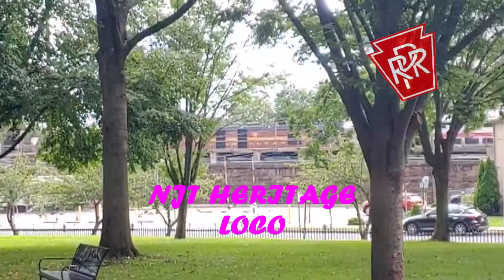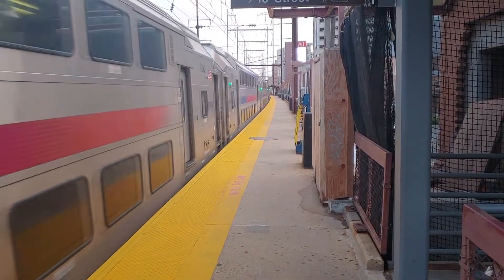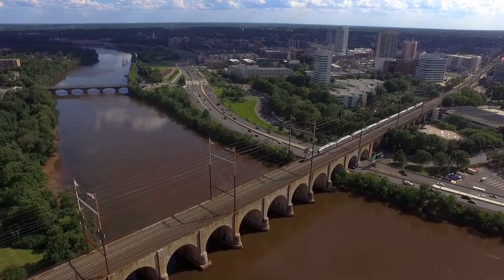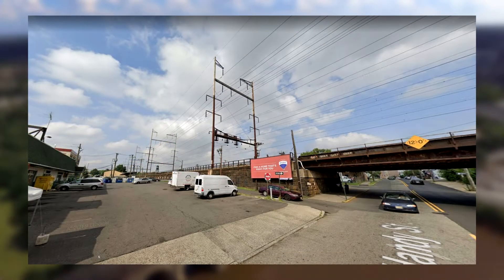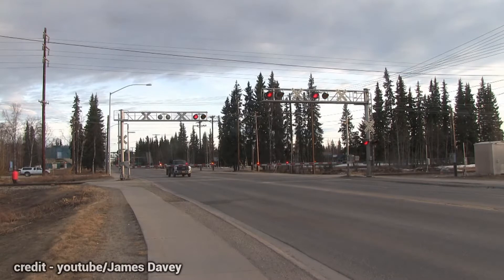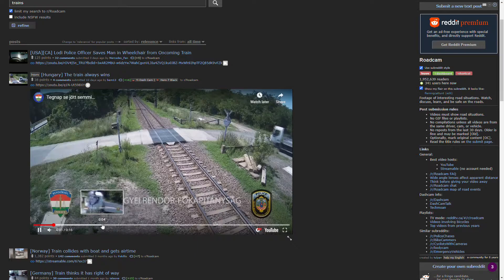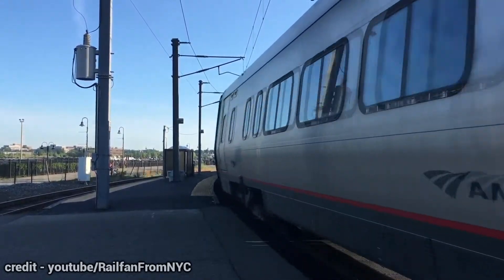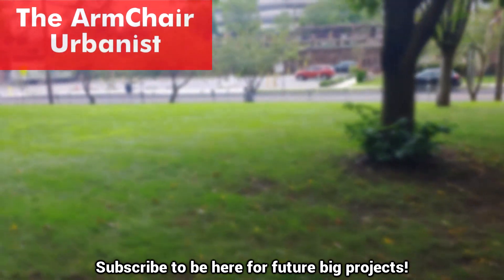Above, Below, and At Grade Separation for Trains explained!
Trains can be in the sky too, watch out *bonk* 🚂

I hope that's a decent explanation of grade separation and how it effects trains and cars.